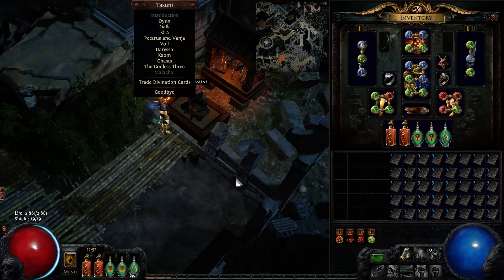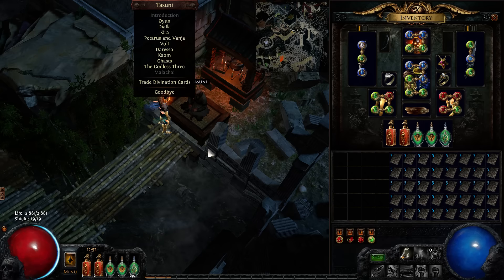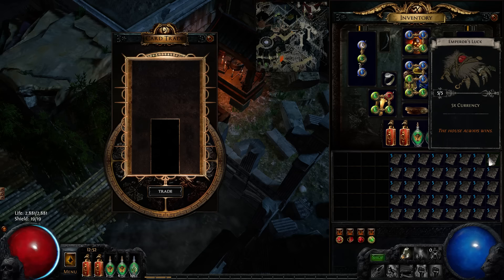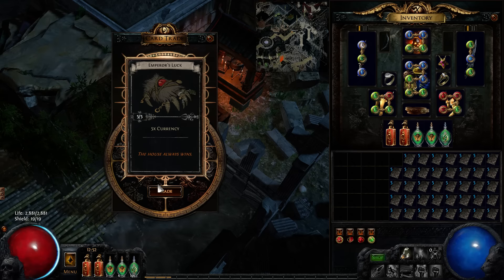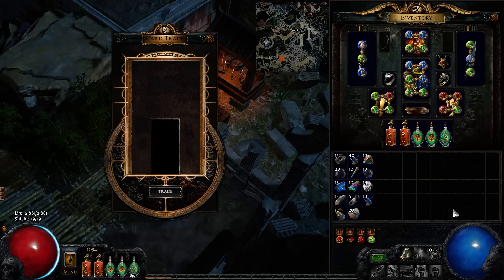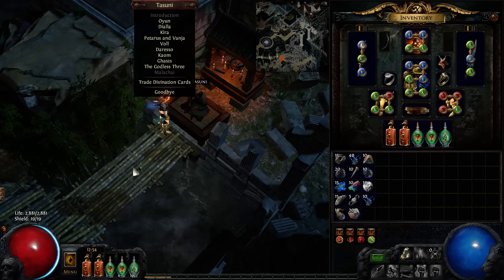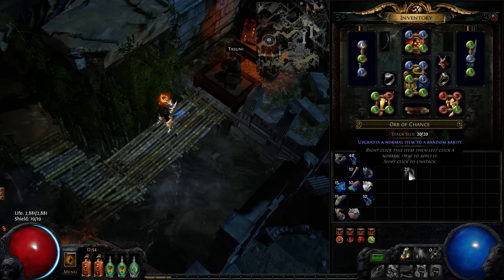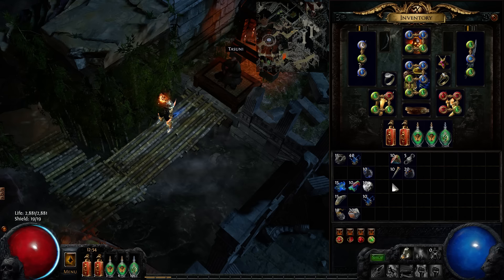Path of Exile - Emperor's Luck card [40 sets / 200 cards] / PoE divination card gamble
200 Emperor's Luck cards later.